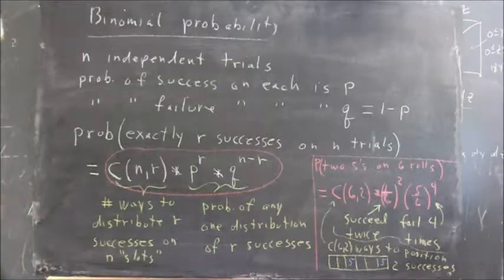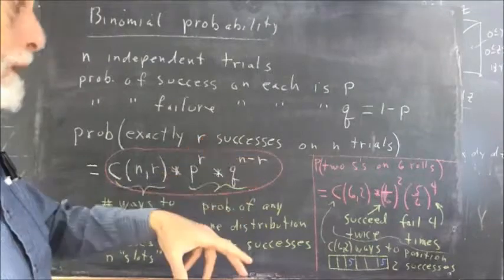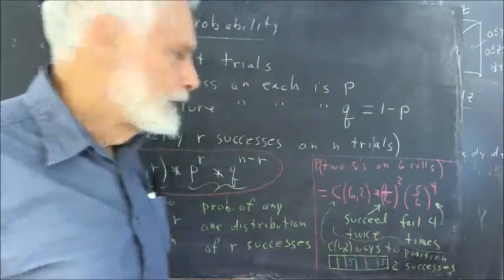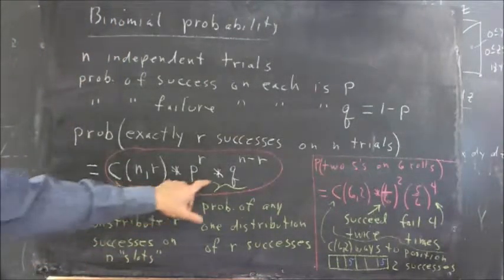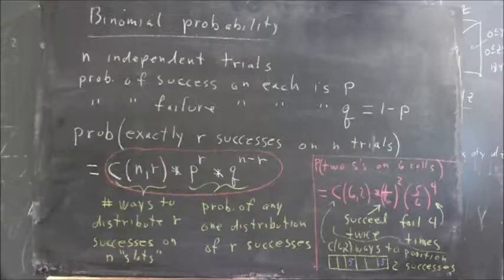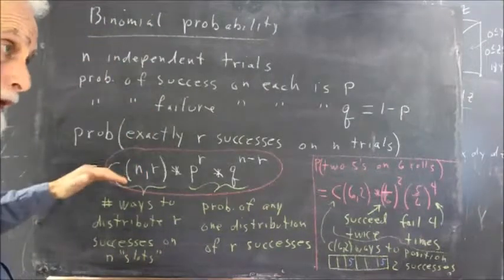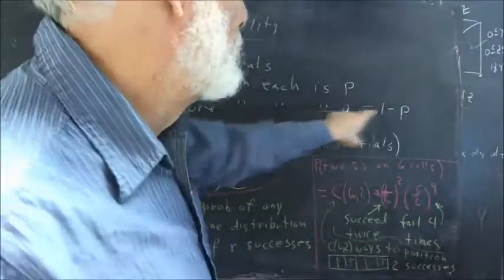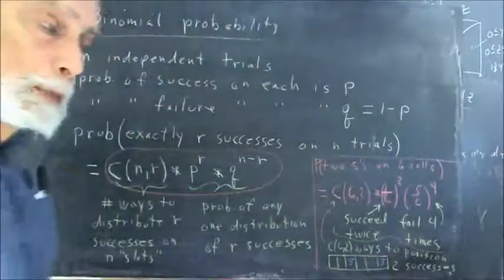152 063 binomial probability formula and conditions